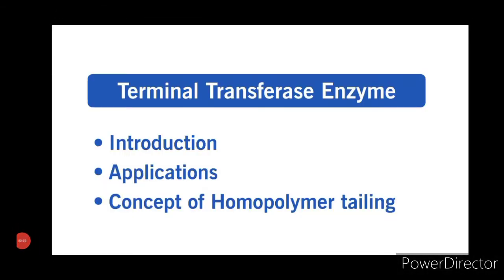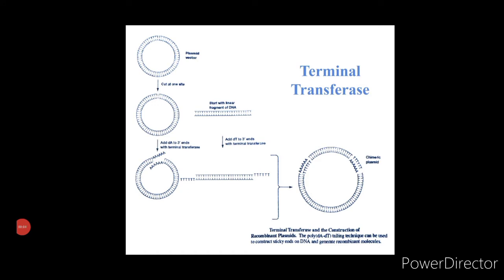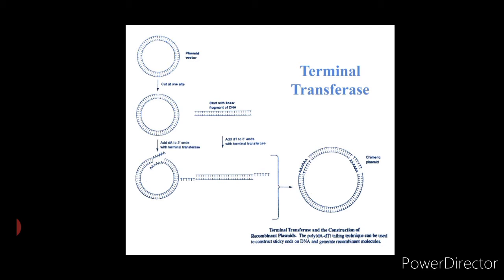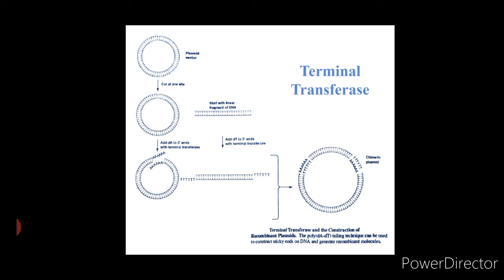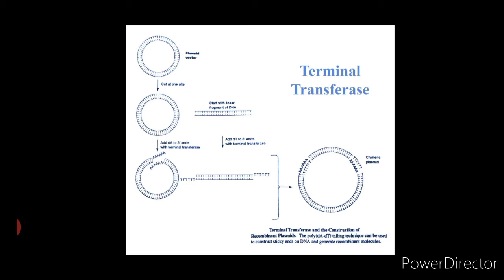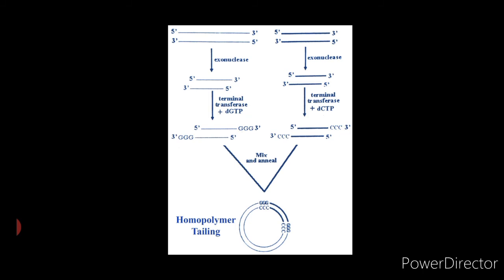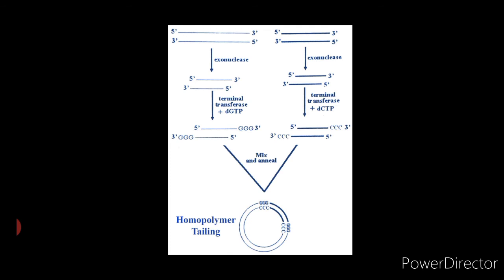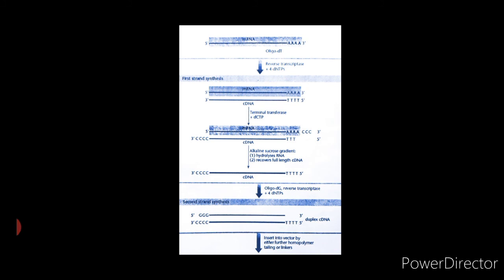Terminal Transferase Enzyme and concept of Homopolymer Tailing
This video talks about Terminal Transferase in detail. It is one of the most important enzyme in Gene cloning or genetic engineering.This video describes introduction, application and concept of Homopolymer Tailing of terminal Transferase Enzyme. This video describes the concepts in a simplified manner.

But before going into the details I want you all to understand broad classification of enzymes that are used in Gene Cloning. I have already uploaded a video on that. Link of the video is mentioned below.

Salil Nayak.